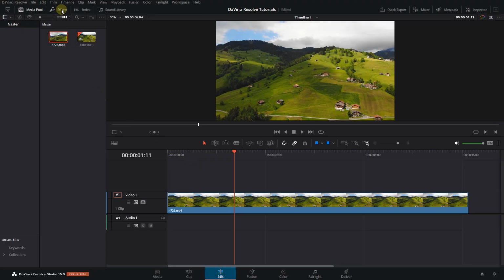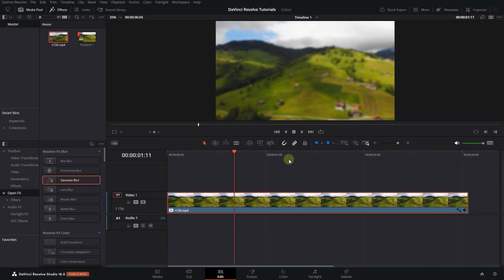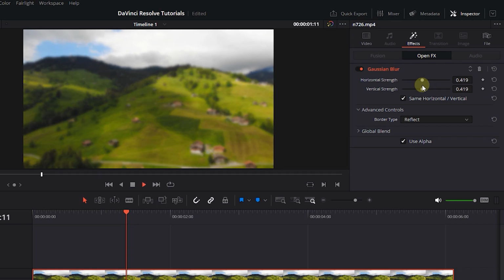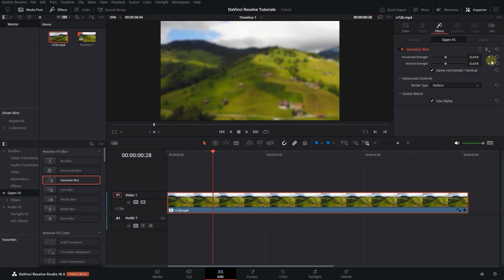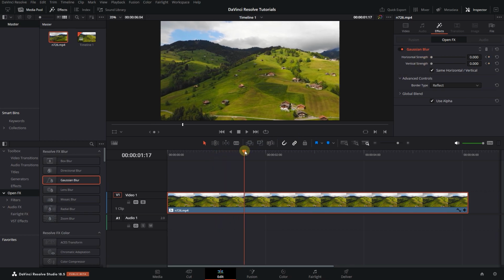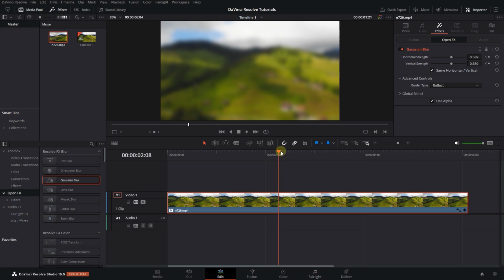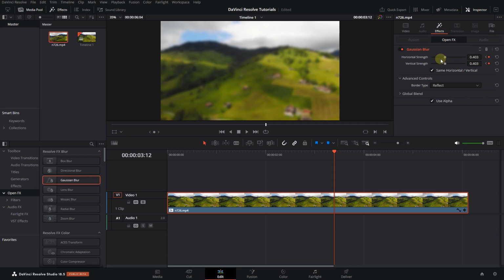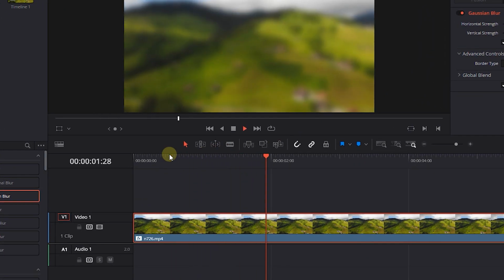How to BLUR Video in Davinci Resolve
Learn how to add and control blur effects in Davinci Resolve. Easily apply Gaussian blur, adjust strength, and create dynamic blurring effects by setting keyframes for smooth transitions in your video.

How to BLUR Video in Davinci Resolve Chapters:
00:00 add gaussian blur to video
00:16 blur video over time in resolve

To blur your video in Davinci Resolve, start by accessing the effects panel. Under the open FX section, simply drag and drop the Gaussian blur option onto your video. This will apply a blur effect to the entire video.

Next, select your video and navigate to the inspector panel. Within the effects tab, you can adjust the strength of the blur to your desired level. This gives you full control over the amount of blur applied to your video.

But what if you want to blur your video gradually over time? Simply move the play head to the desired starting point of the blurring effect. Then, create a keyframe by clicking on the diamond-shaped icon. Set the strength value to 0 for the initial keyframe.

Move the play head to the moment when you want the blurring effect to be at its strongest. Increase the blur strength accordingly, and a second keyframe will be created automatically.

Continue this process by moving the play head to the desired unblurring point and creating another keyframe with the current strength value. Finally, move the play head to the moment when you want your video to be completely unblurred and set the strength value back to 0.

By following these simple steps in Davinci Resolve, you can easily achieve a smooth and gradual blurring effect in your video.